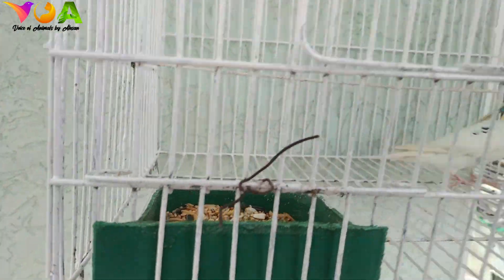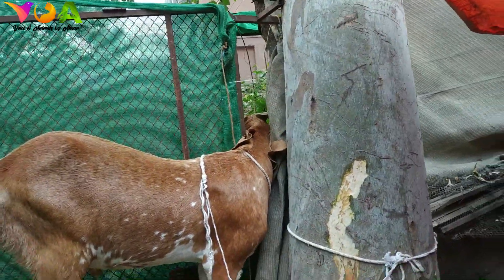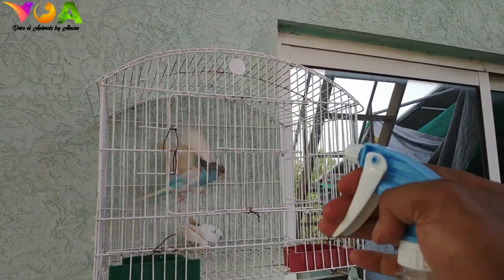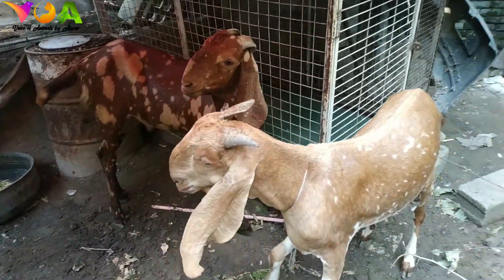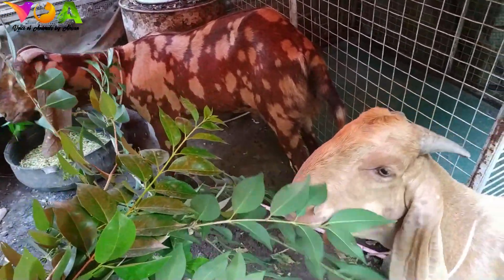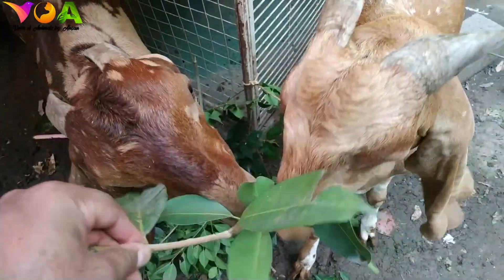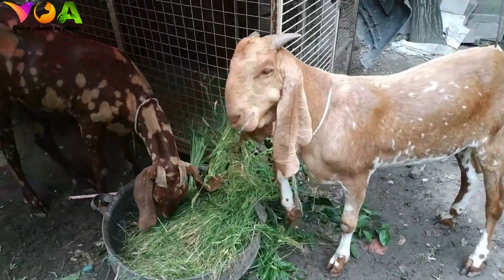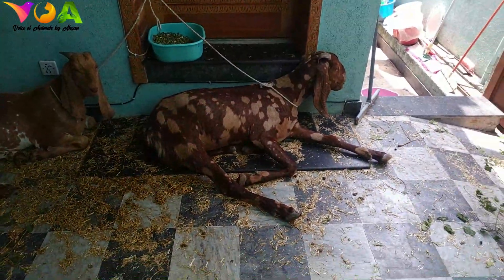Qurbani Ka Bakra Le Liya 🐐😍 | Finally😱-By VOA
Finally Bakra lay liya 😍 ab aye ga maza ☺️
A channel dedicated to the well-being of our beloved pets and the secrets of the wild.
Your window into the enchanting world of pets and wildlife. Explore their health, habits, and stories with me.